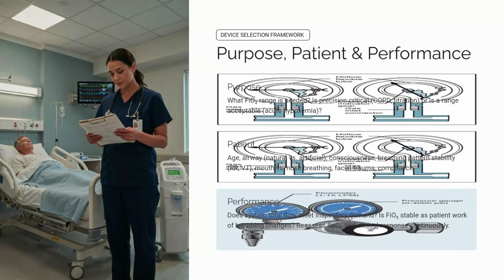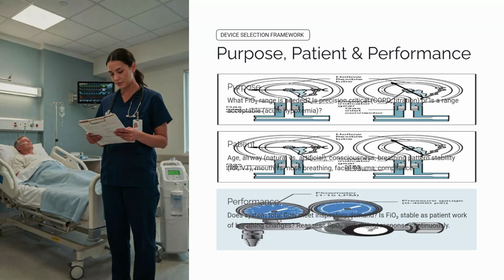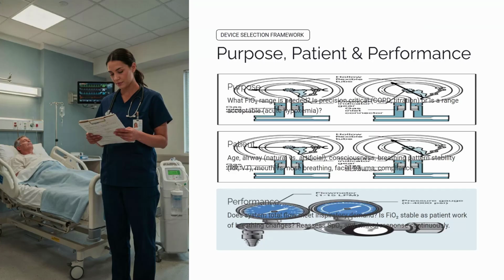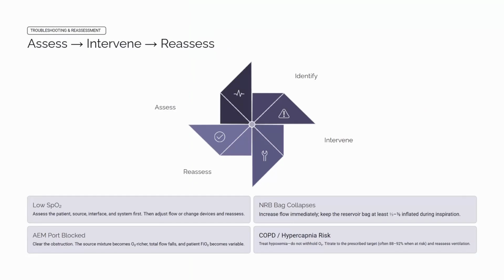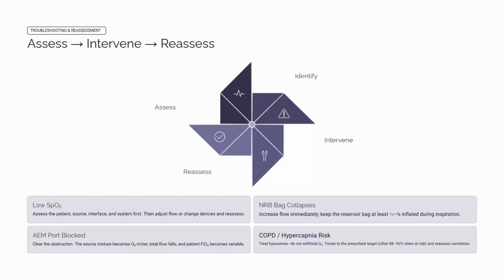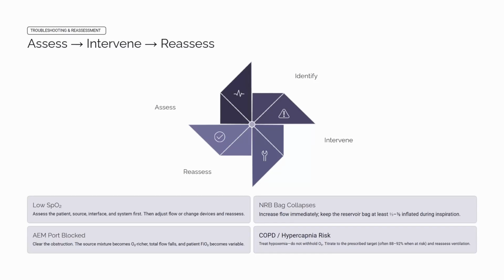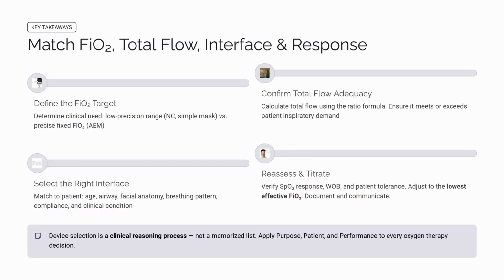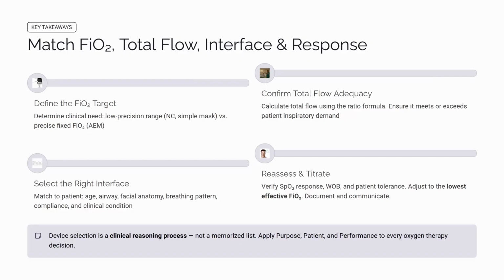WK3: V2 Choose, check, and reassess